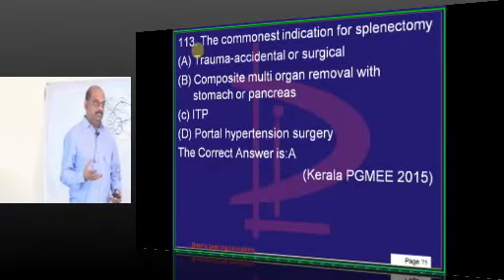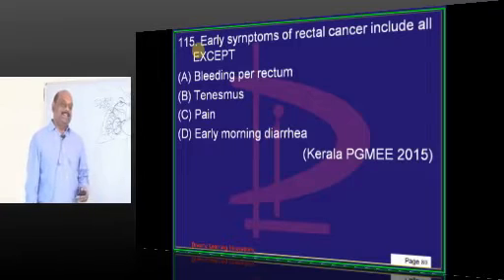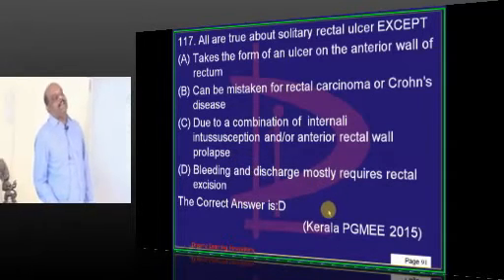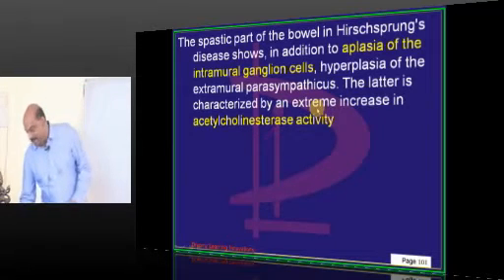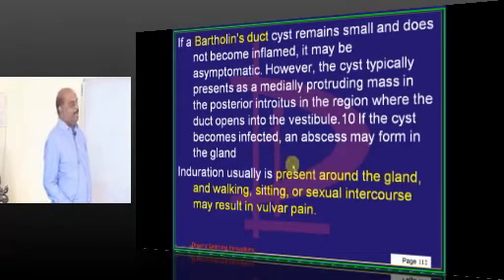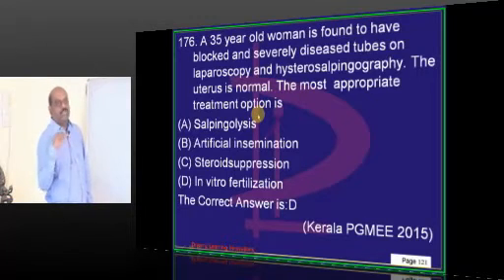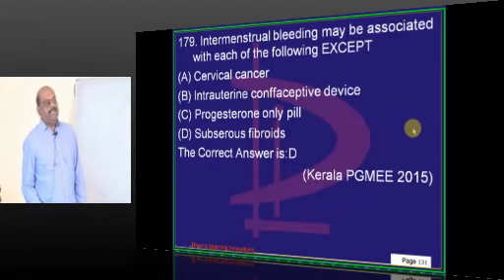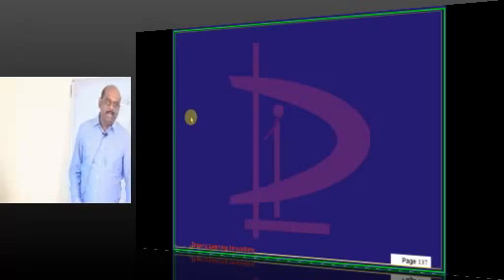NEETPG Coaching KERALA PGMEE 2015 1338 Lec 06